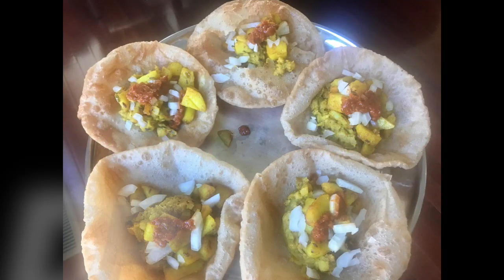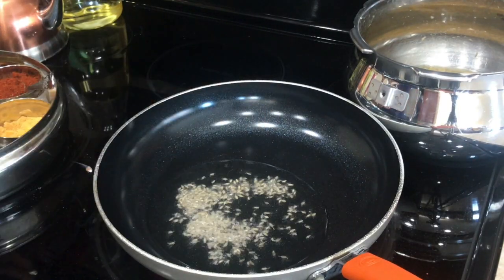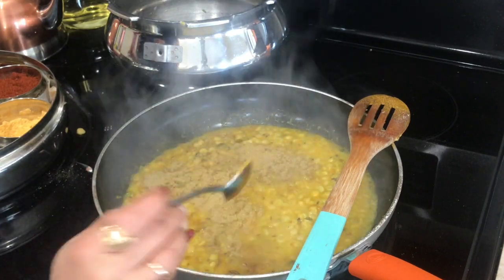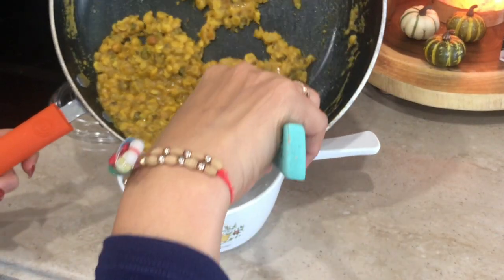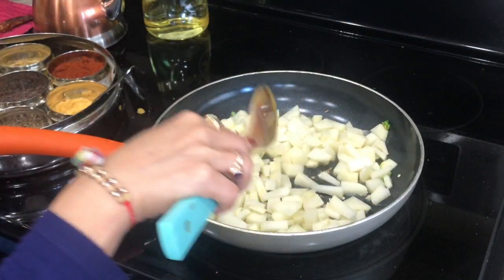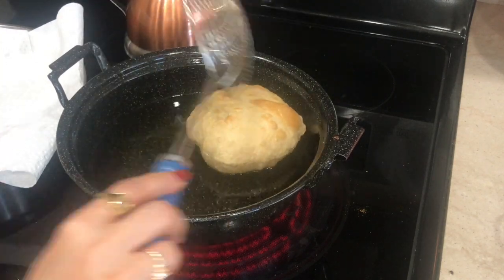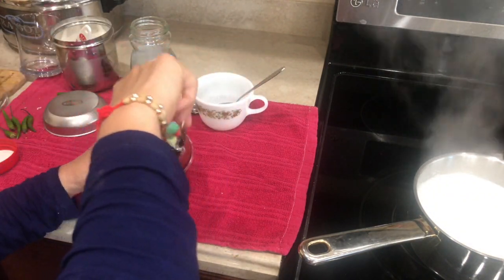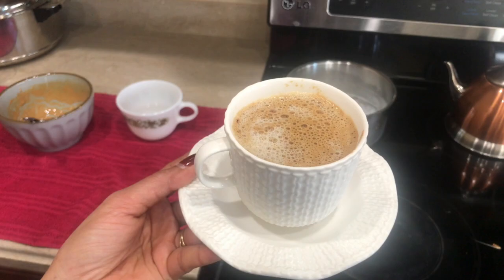Special Diwali Recipe For Guests/ Stuff Dal Puri / Instant Coffee / ભરેળી દાળ પુરી / Ami's Lifestyle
Diwali Special Lunch Recipe / Stuff Dal Puri / Instant Coffee / ભરેળી દાળ પુરી

 I am sharing my  Special Diwali lunch recipe which is Stuff Dal Puri & instant coffee which will be just like restaurant style. So do try this recipes & let me know.

Monday To Friday Dinner Recipes

Monday To Friday Dinner Planing / Recipes

special diwali lunch recipe special lunch recipe lunch recipe special recipes diwali special lunch recipe diwali special dinner recipe special dinner recipes indian special lunch recipes indian dinner recipes